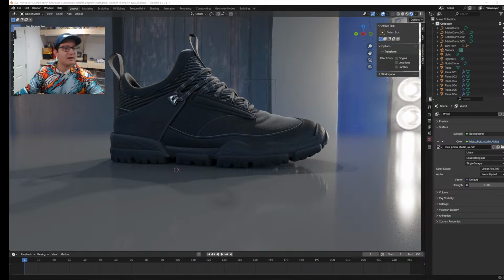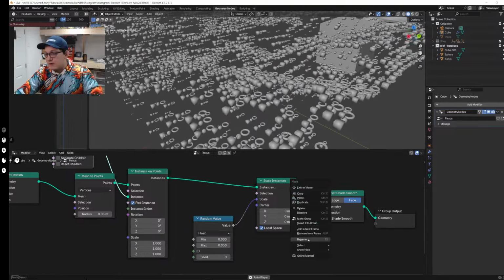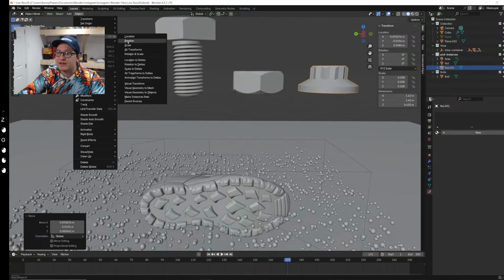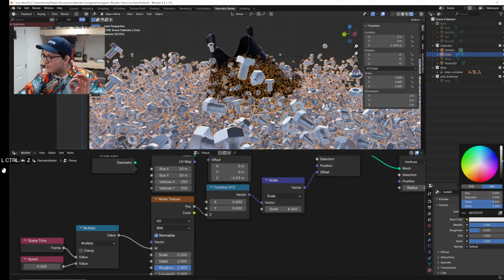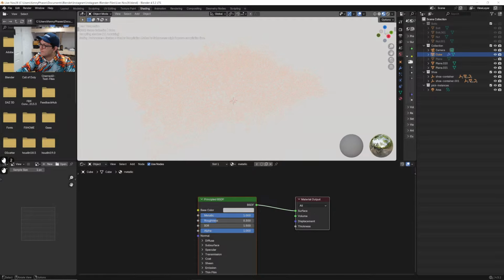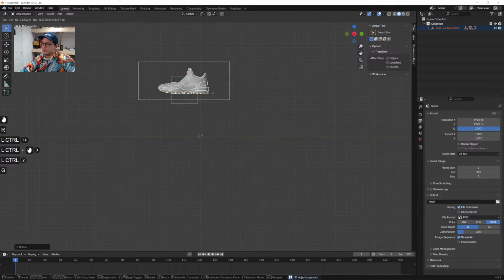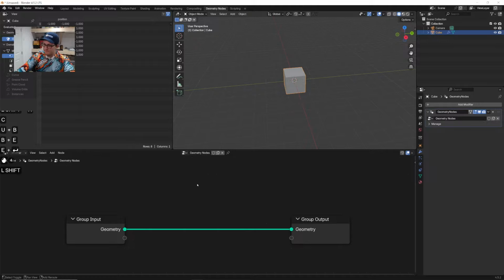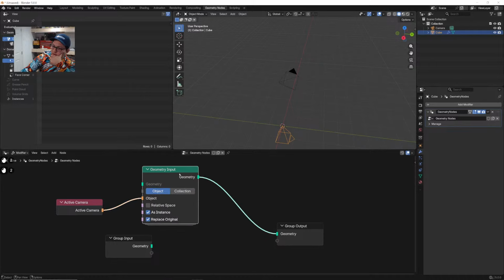Blender Node Dojo: Master Geometry Shader Nodes Live – Stream #6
In this live stream, @KennyPhases  will be hosting:  Blender Node Dojo: Live Stream #6 !

  / cgcookie
  / cgcookie
  / cgcookieinc